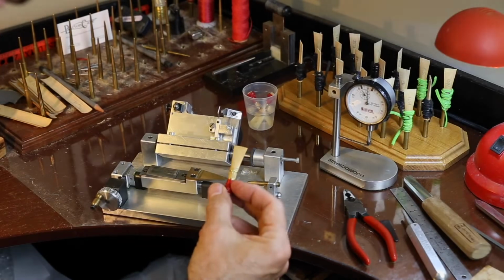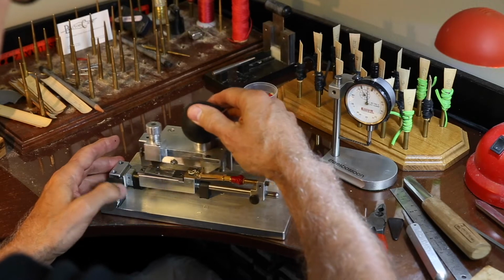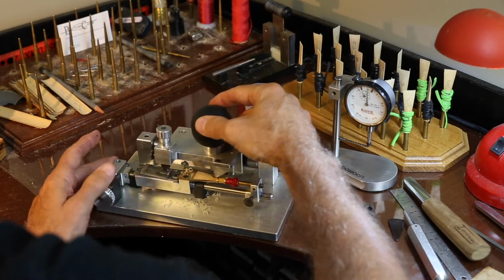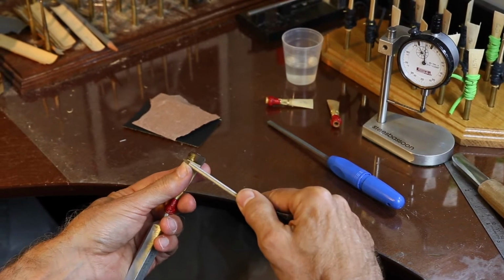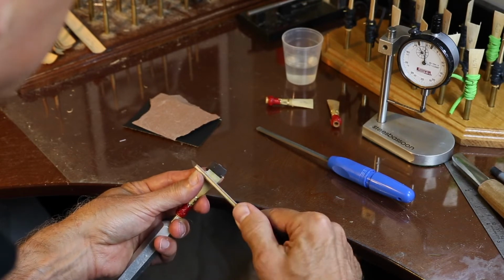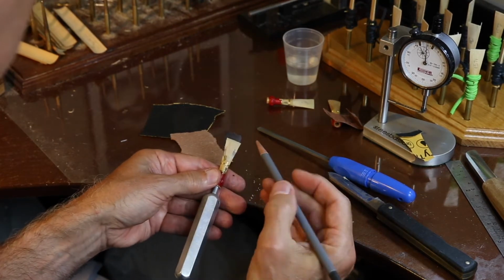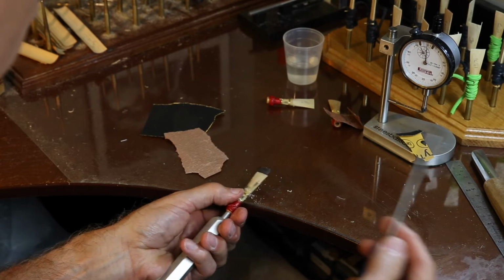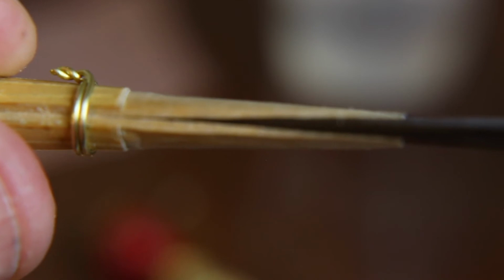Lesson 8: Tip Finishing - Reed Making with Barry Stees